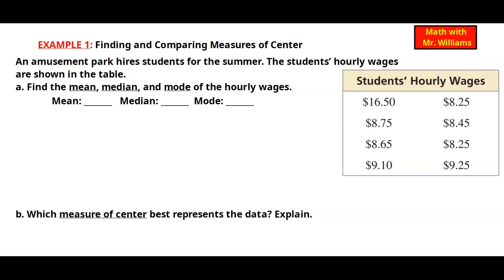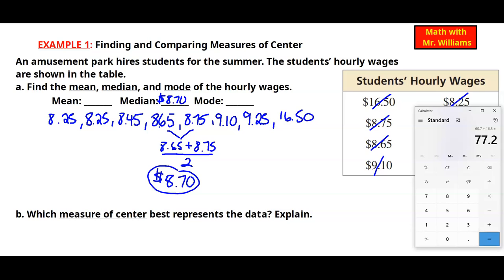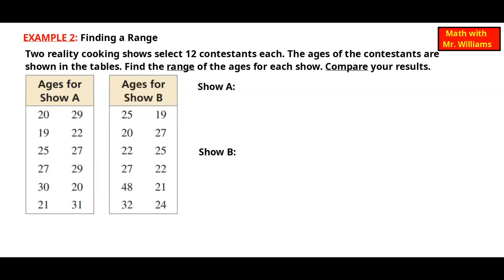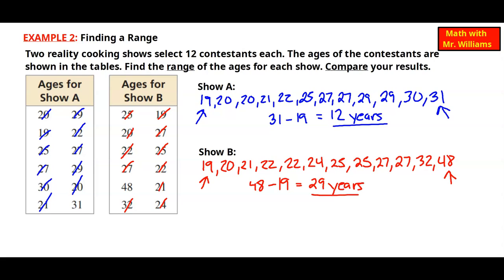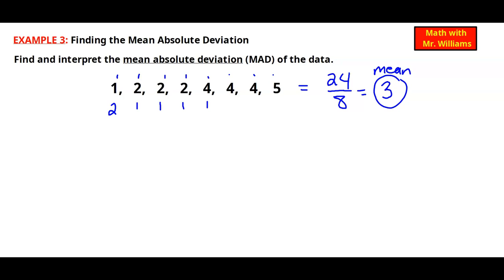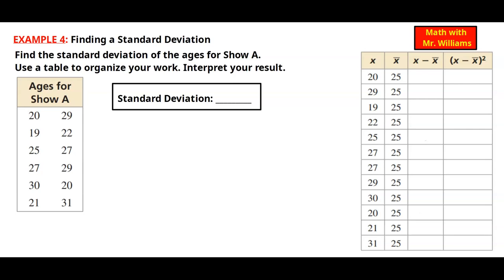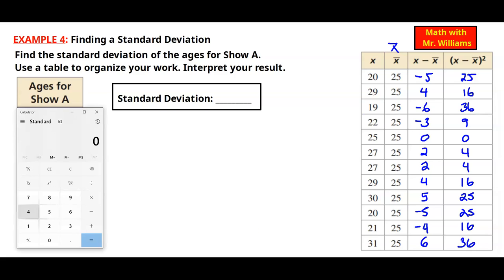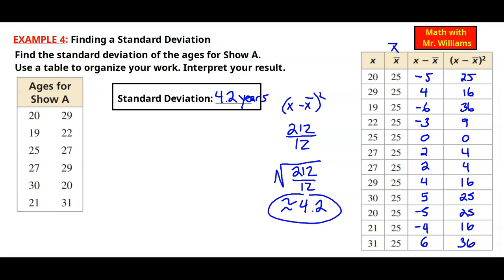Lesson 7.2 Measures of Center and Variability Day 2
Learning Target:
I can find and interpret the mean, median, and mode of a data set.
I can find and interpret the range and interquartile range of a data set
I can find and interpret the mean absolute deviation and the standard deviation of a data set.